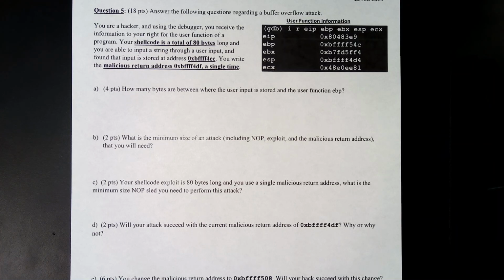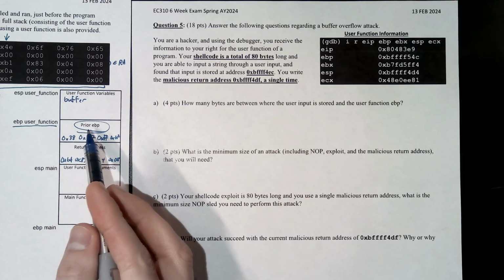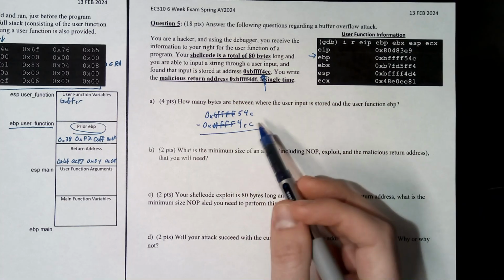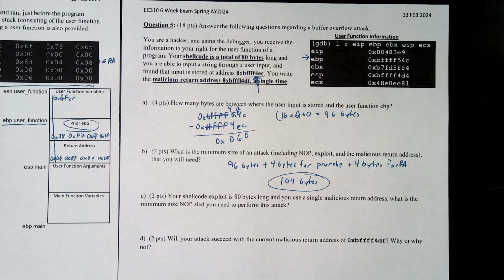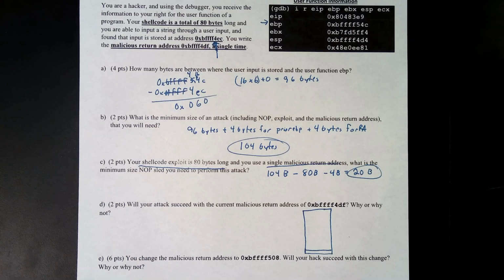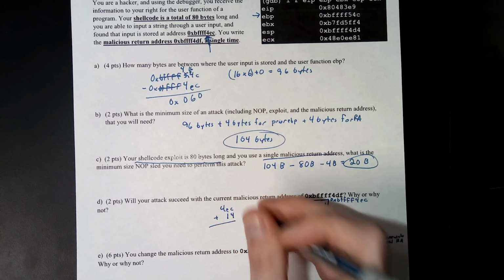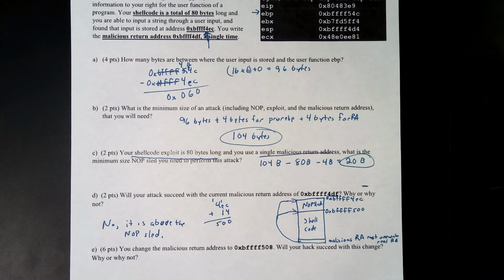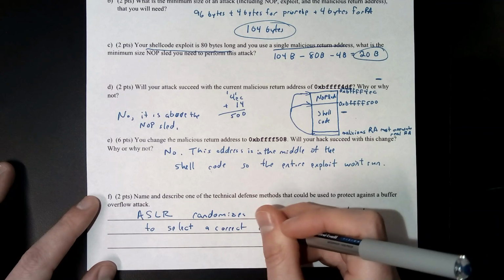EC310 FallAY24 Q5